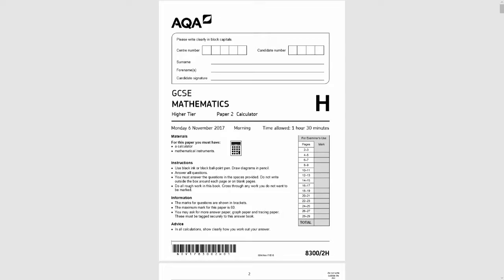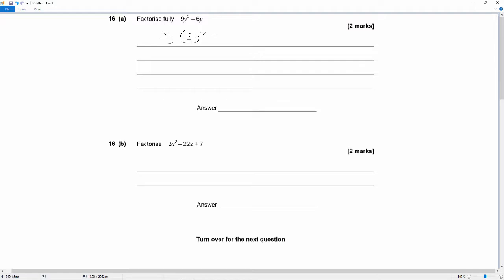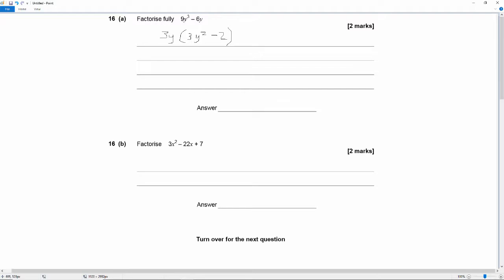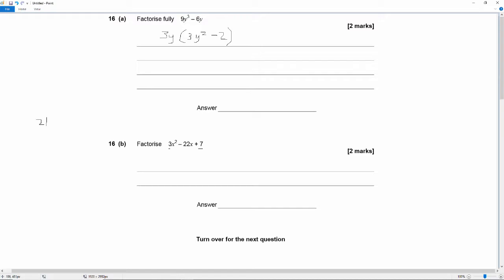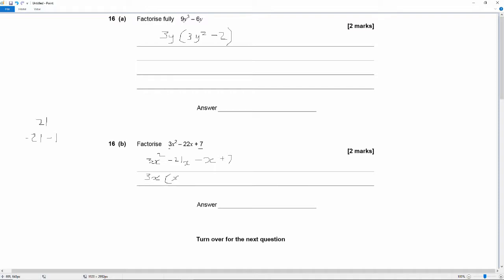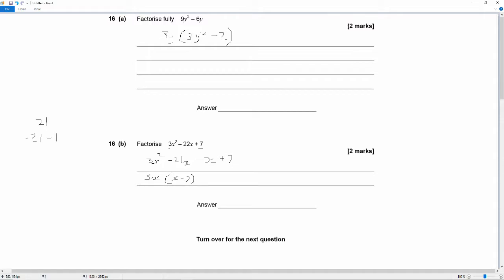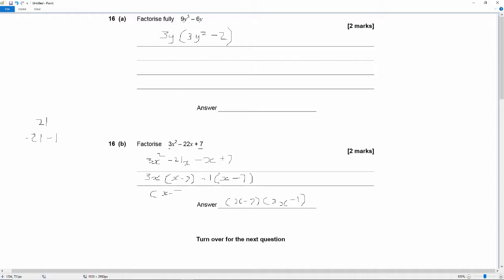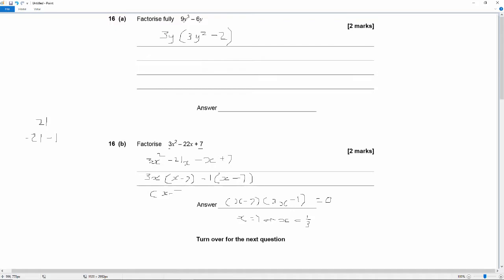AQA GCSE 8300 2H Nov 2017 Q16